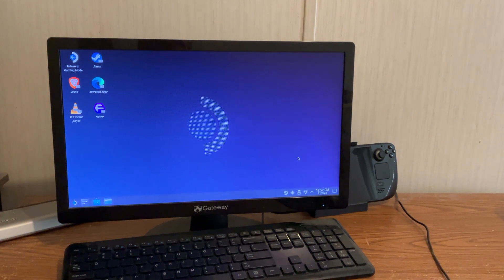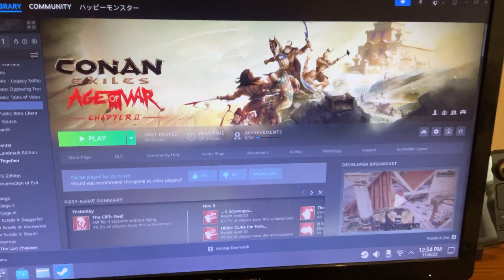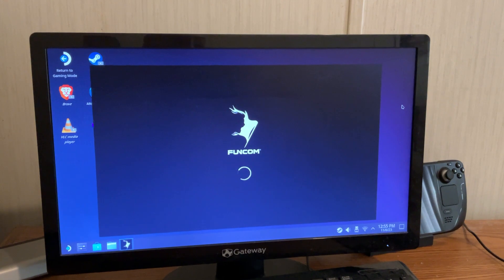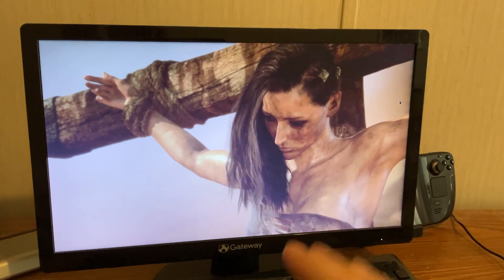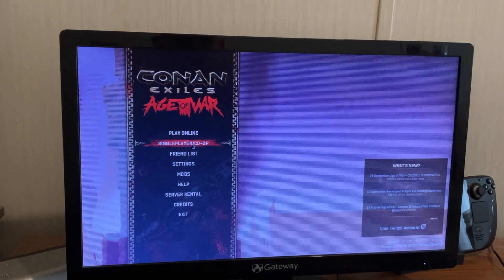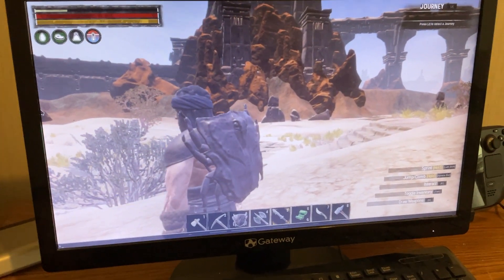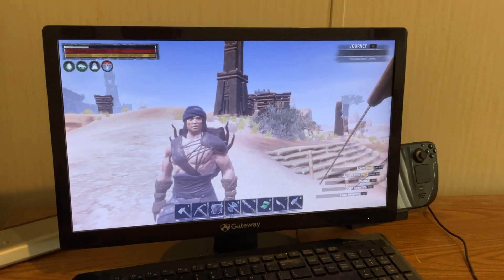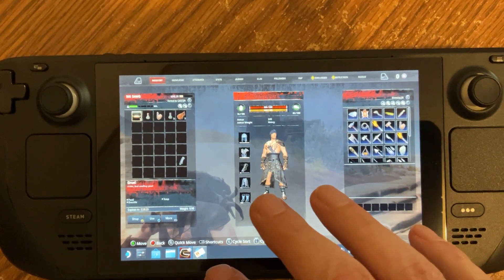Non-verified Conan Exiles On Steam Deck - Single Player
TLDR: Use desktop mode and compatibility settings